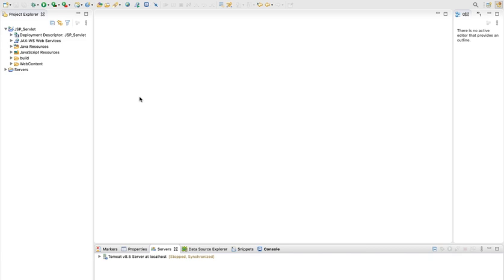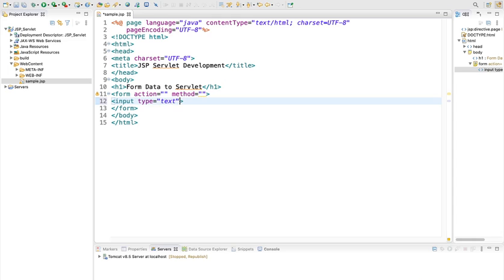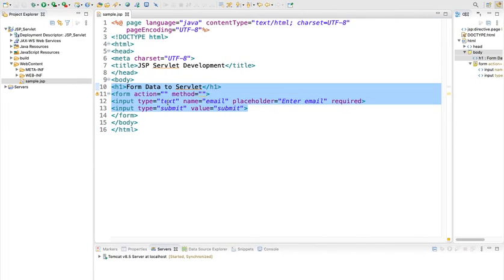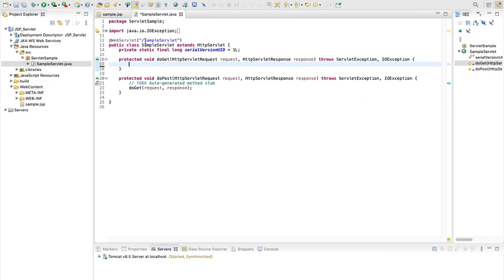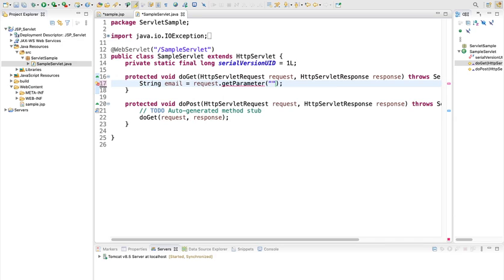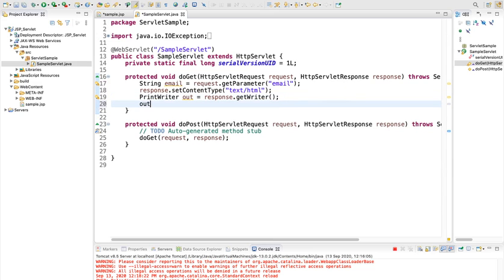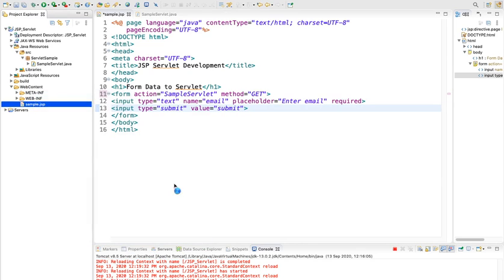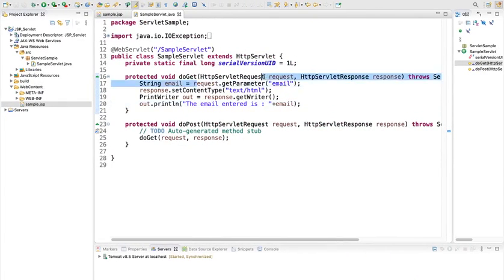5 Sending Data from JSP to Servlet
In this video, you will learn how to send data from a form (frontend) to the controller (Servelet)